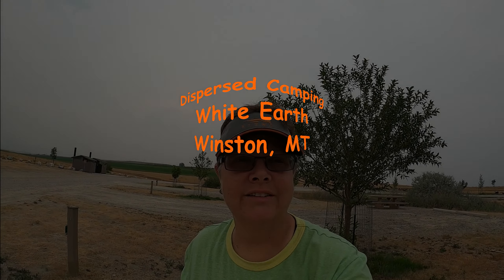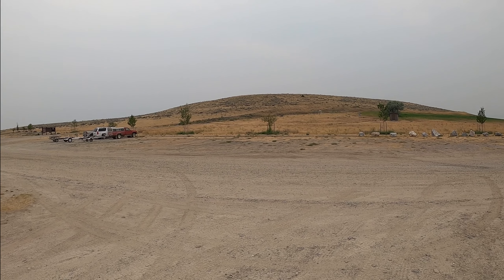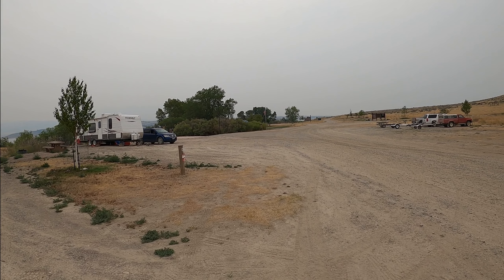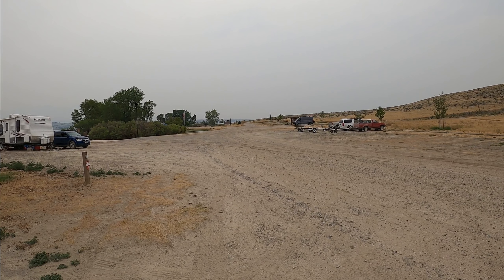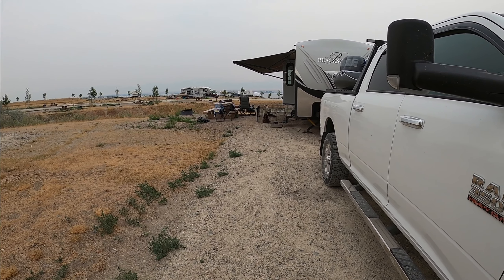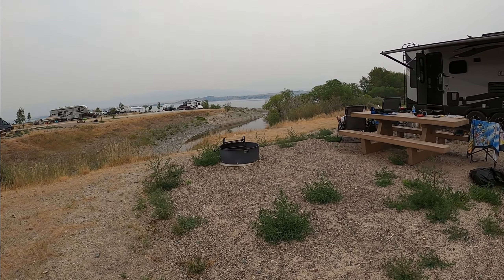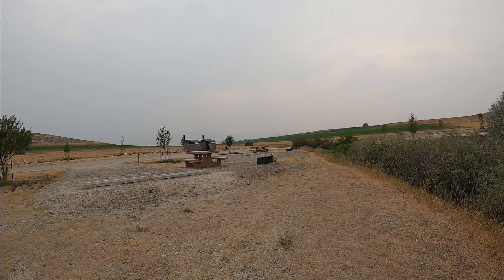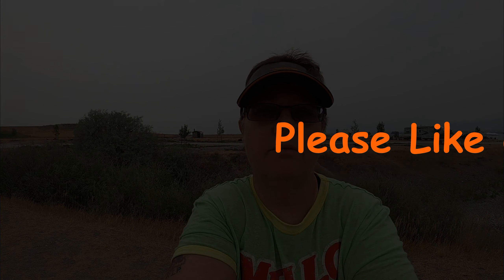White Earth Campground, Winston, MT Off Grid Review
Outside of Winston, MT the Department of Reclamation has some dispersed sites.  Free during off season, small reservation fee during peak season.  Located on Canyon Ferry Lake.  Reserve at recreation.gov